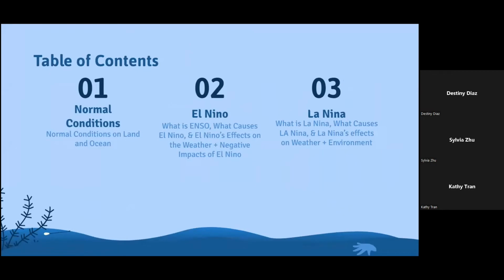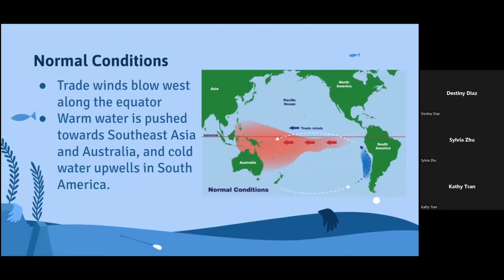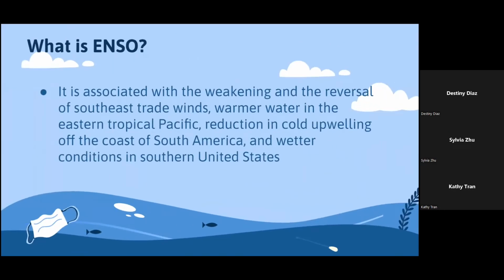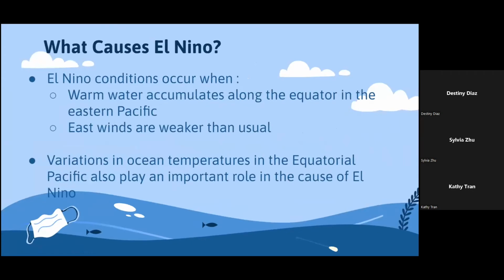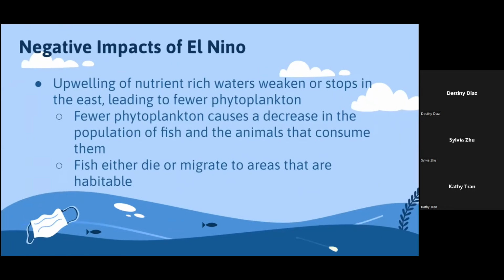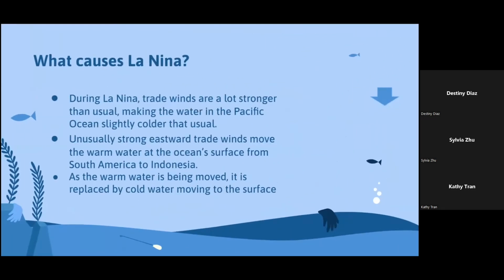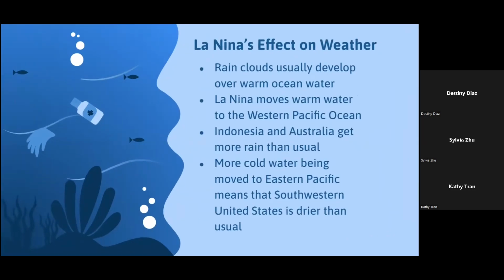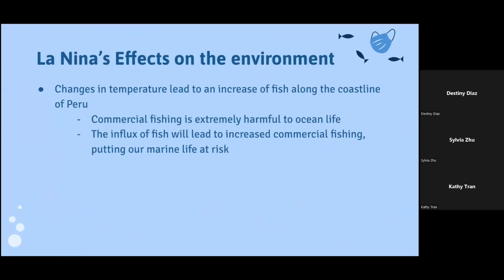Geo011 YouTube Project: El Niño - Destiny Diaz, Kathy Tran, Sylvia Zhu